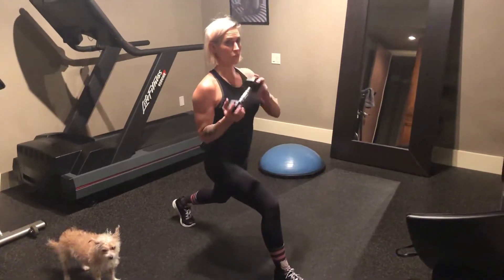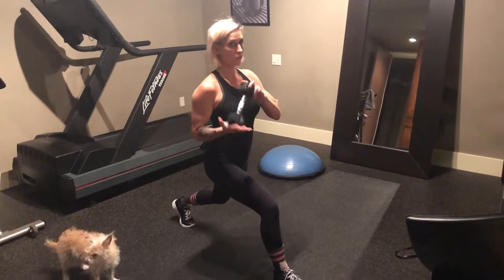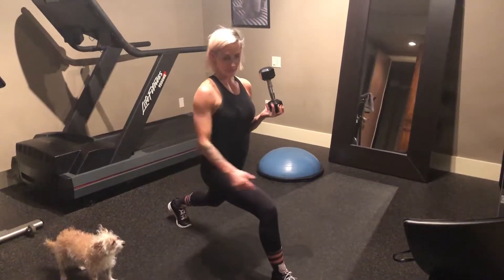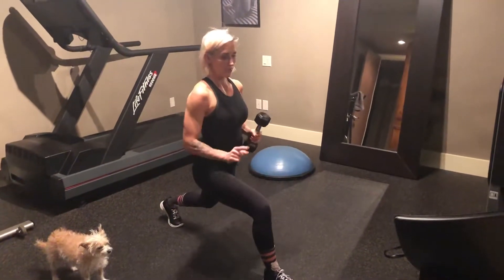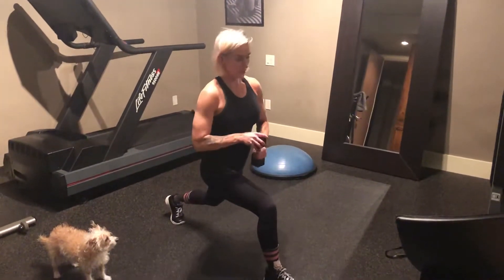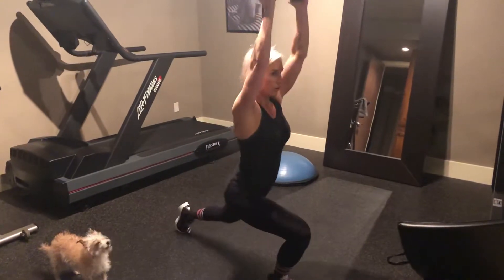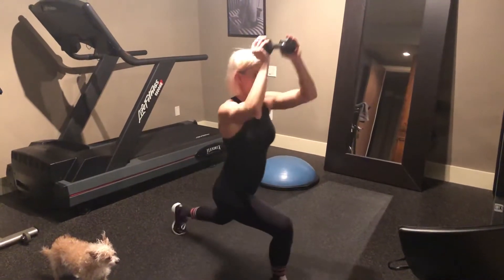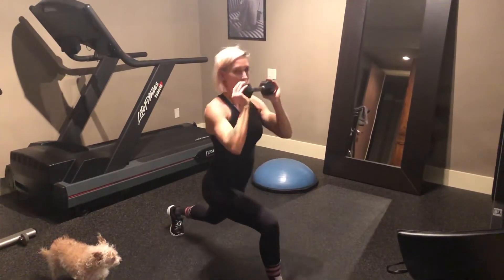LEGS - FORWARD/BACK LUNGE